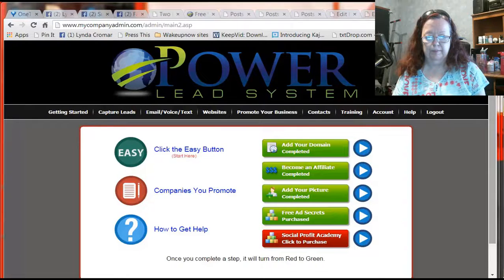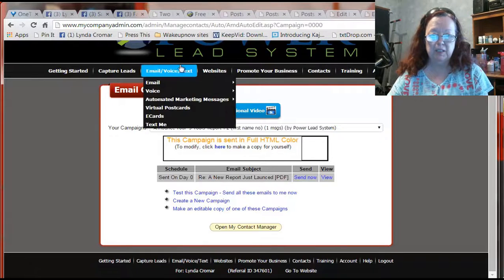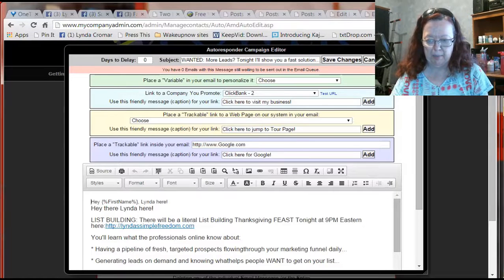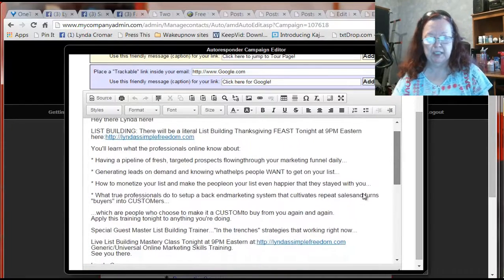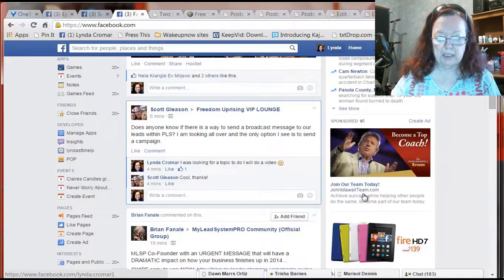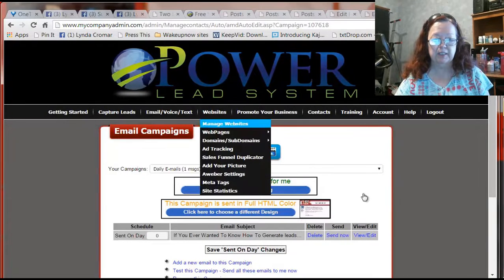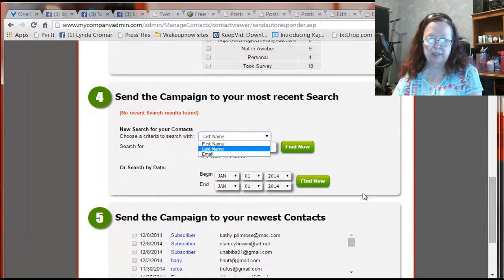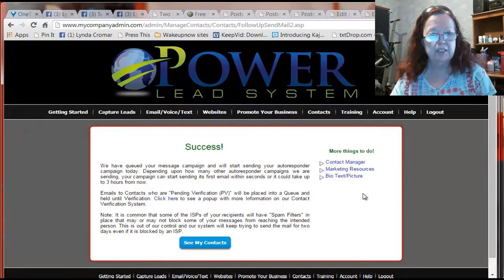Power Lead System How To Send E mails Broadcasts in PLS